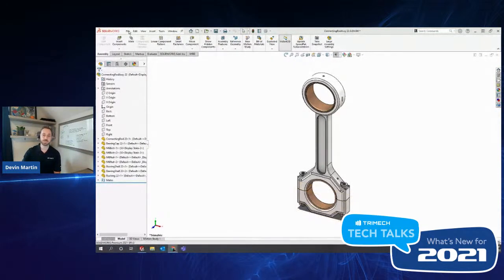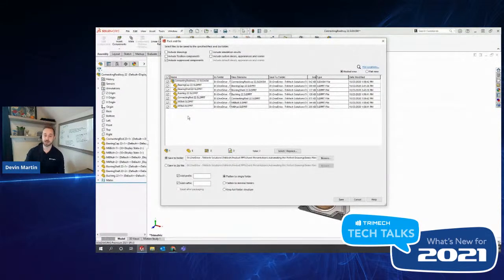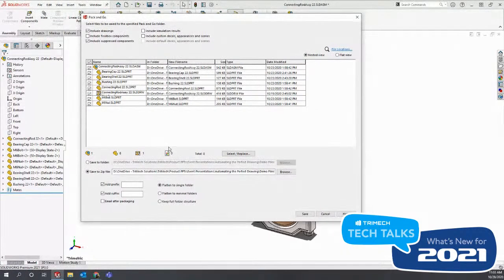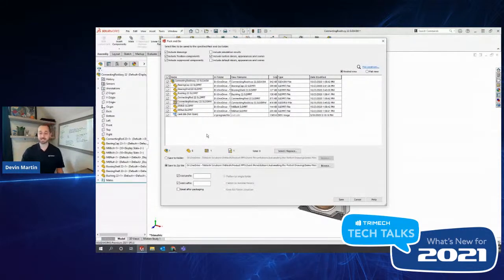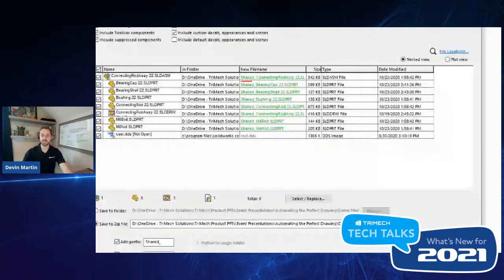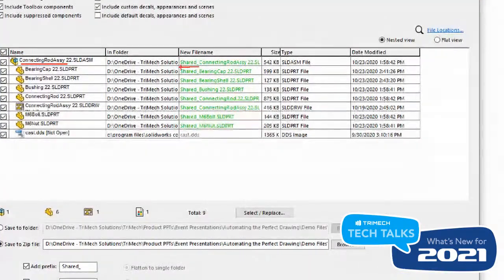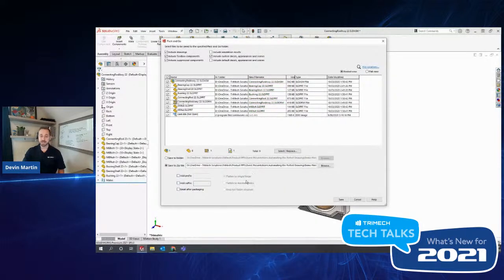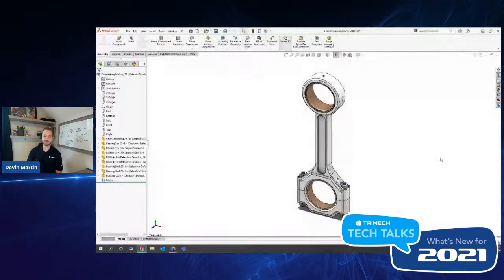Using SOLIDWORKS Pack and Go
SolidWorks Pack and go is an easy to use built-in tool that makes quick to send assemblies to customers, vendors, or even our awesome technical support team to help them out with additional files or information.